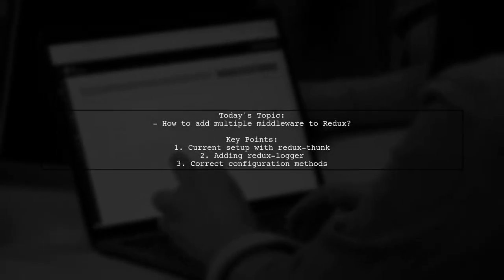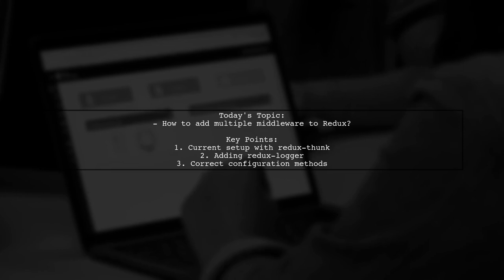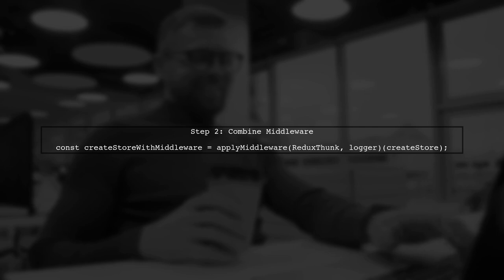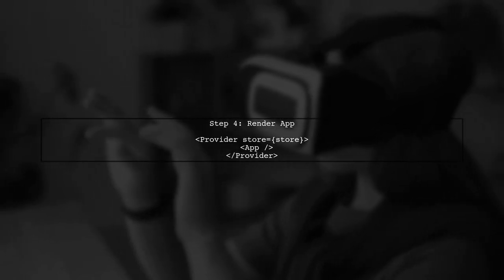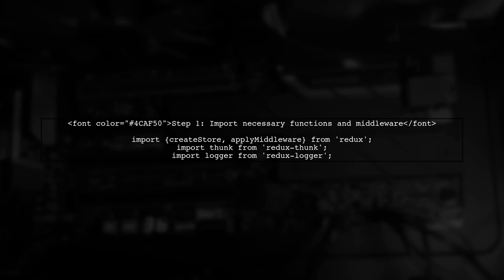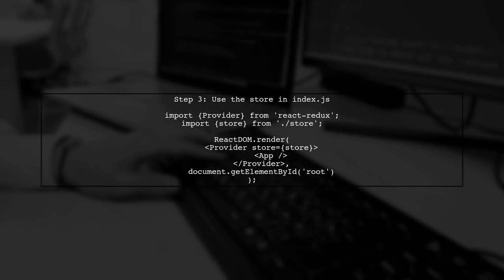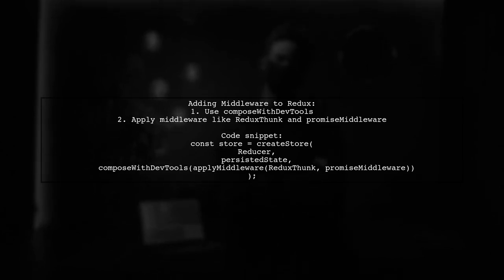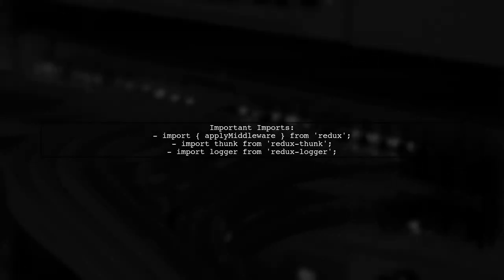How to Add Multiple Middleware to Redux: A Step-by-Step Guide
In this video, we’ll explore the powerful world of Redux middleware and how to enhance your state management with multiple middleware functions. Middleware allows you to extend Redux's capabilities, enabling features like logging, crash reporting, and asynchronous actions. Join us as we provide a step-by-step guide on how to seamlessly integrate multiple middleware into your Redux setup, ensuring your application is both efficient and maintainable. Whether you're a beginner or looking to refine your skills, this tutorial has something for everyone!

Today's Topic: How to Add Multiple Middleware to Redux: A Step-by-Step Guide

Related to: redux, middleware, addmiddlewaretoredux, reduxmiddlewaretutorial, step-by-stepguide, reduxtutorial, javascript, webdevelopment, statemanagement, reduxbestpractices, reduxsetup, middlewareinredux, reduxforbeginners, reduxexamples, reduxarchitecture, front-enddevelopment,